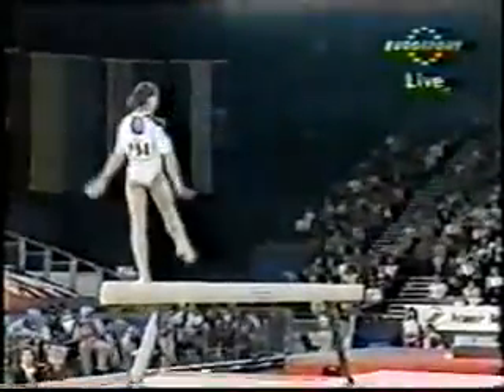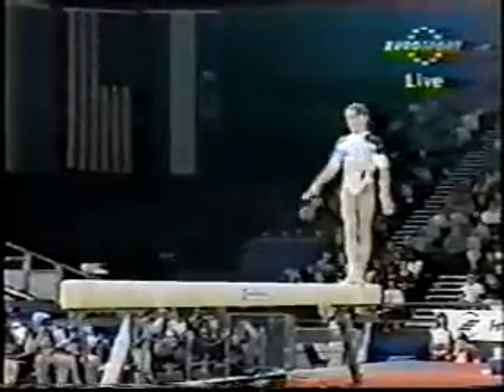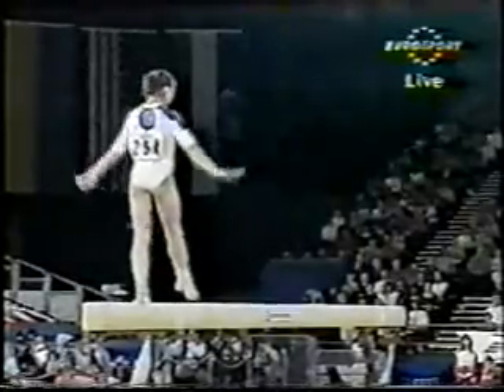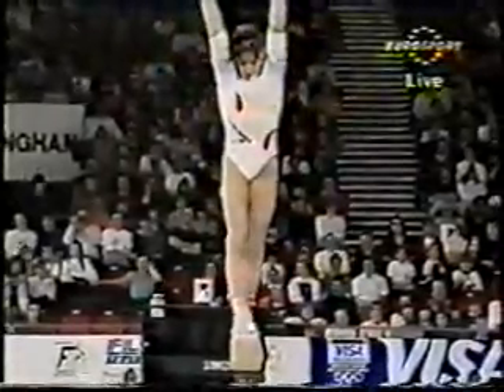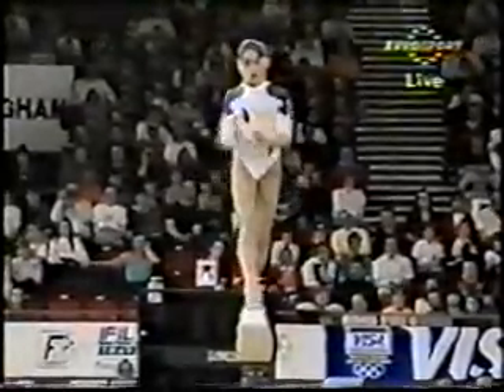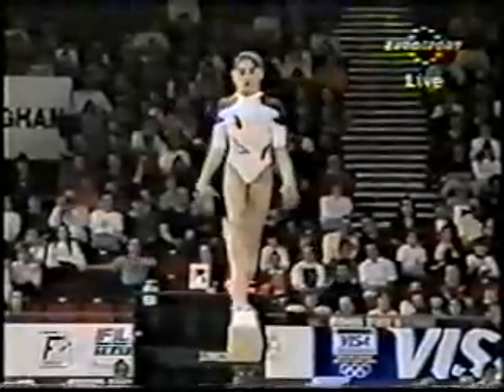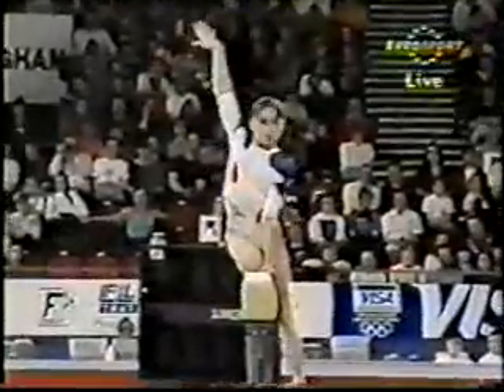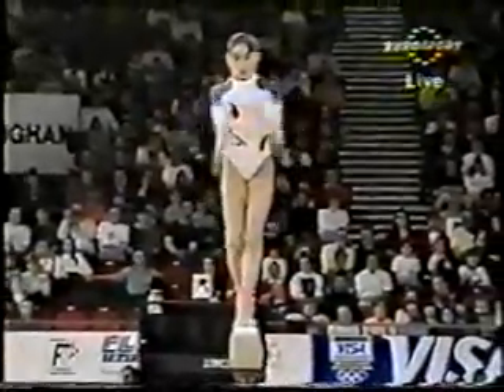Gina Gogean - 1993 Worlds EF - Balance Beam